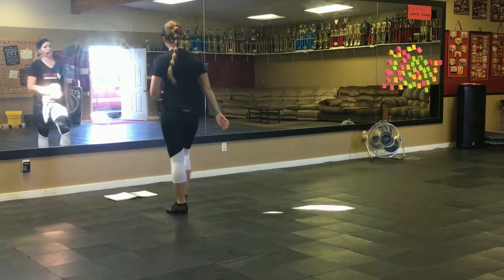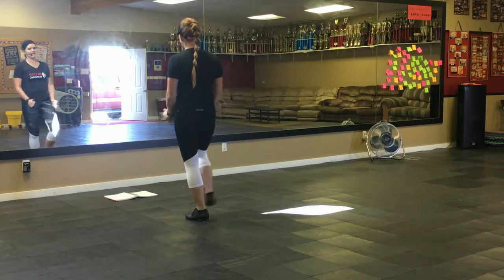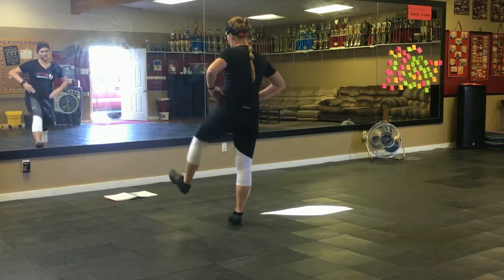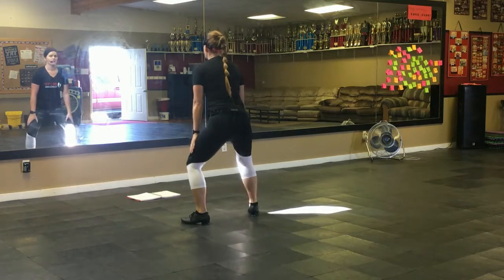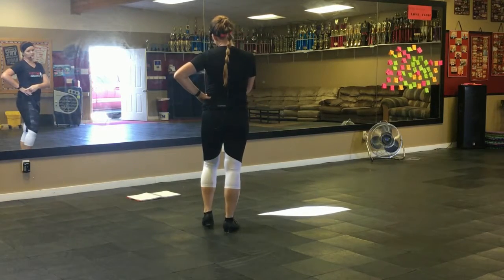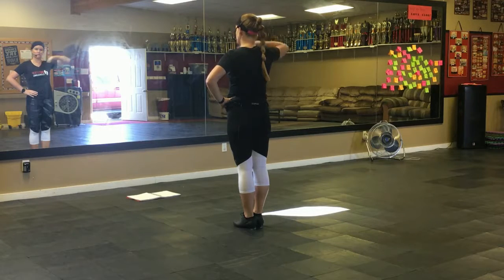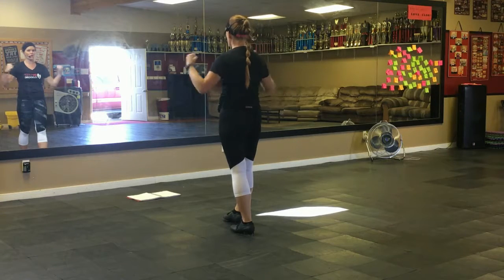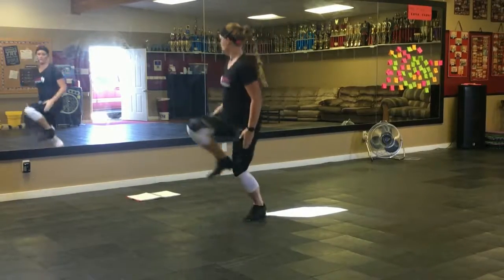DD Watch Me chorus steps